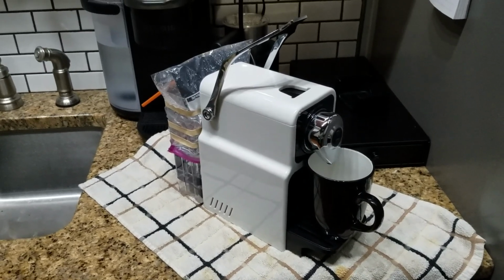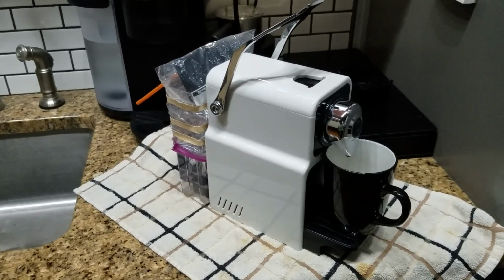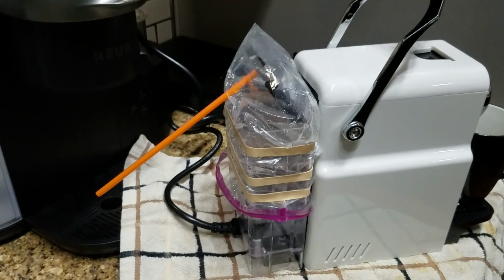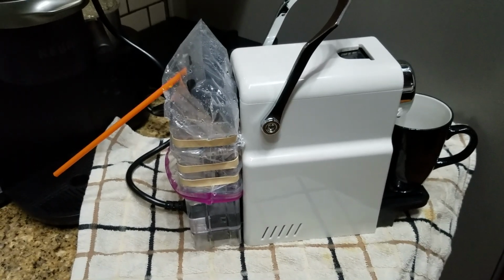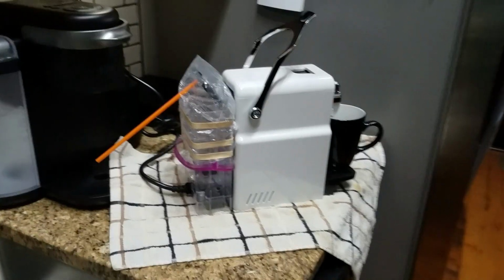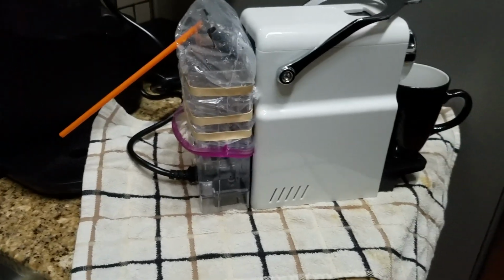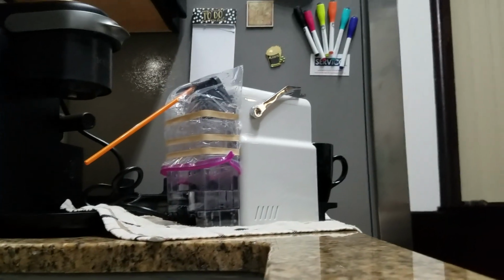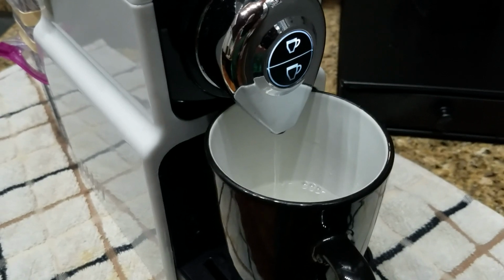How to fix Mueller Espresso Machine not pumping